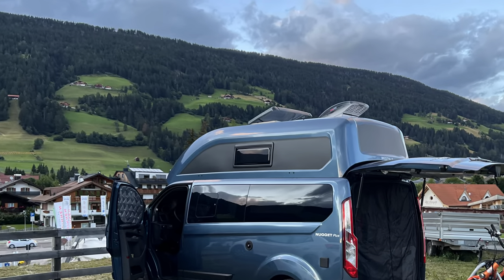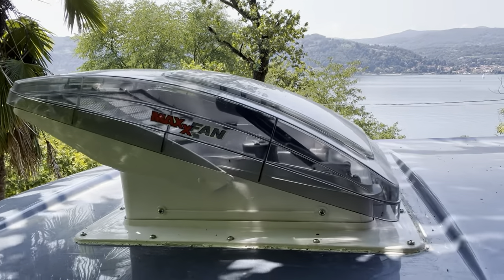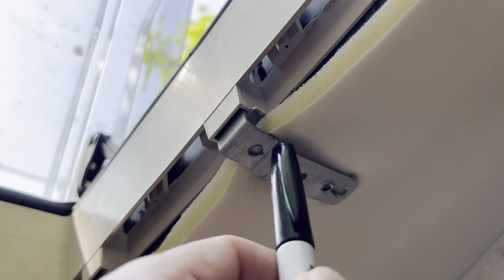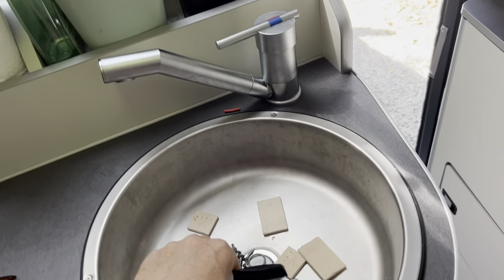Trying to Keep Cool! Is a Maxxfan the answer?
Installing a Maxxfan…is it any good?  We install and test it.  See what we think!

00:00 Why fit a Maxfan?
2:00 Where did we buy it and what did it cost?
2:30 Unboxing
3:15 Installing
12:00 Testing the Maxxfan

We have a new link here called ‘buymeacoffee’, so if you fancy sending us a message and buying us a slice of pizza or an ice lolly, then click on the link!